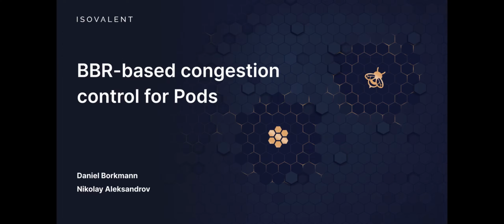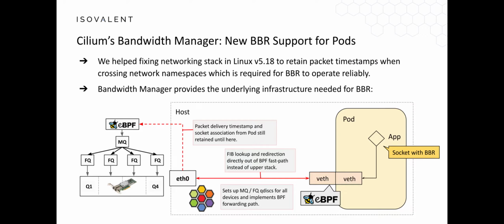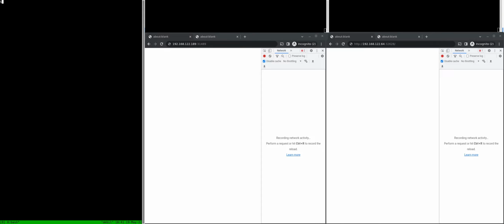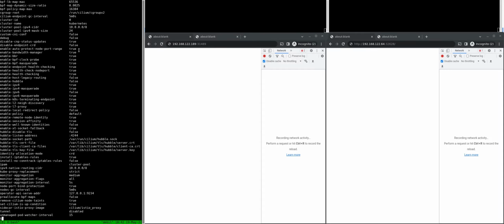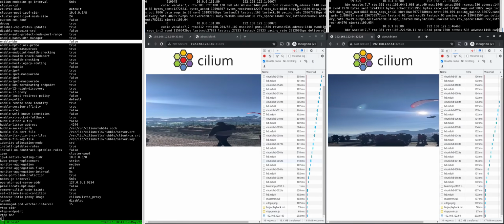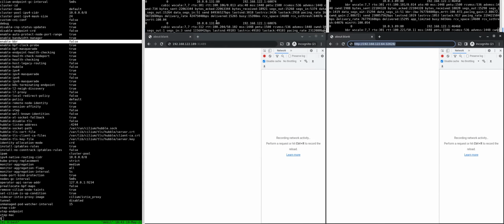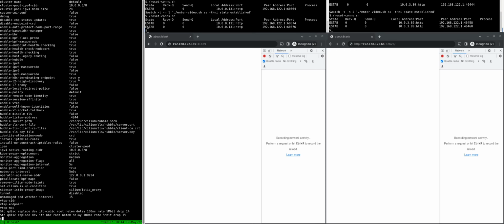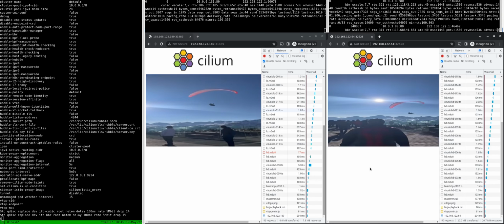BBR-based congestion control for Kubernetes Pods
Tune in to our experts Nikolay Aleksandrov (speaker) and Daniel Borkmann comparing BBR-based congestion control to Linux' default CUBIC for Pods. The BBR-based congestion control for Pods has been added in Cilium 1.12 as a new feature for Cilium's Bandwidth Manager and for the first time enables Pods to use BBR in practice.

Using a real-world adaptive video streaming use case they will compare two different network conditions - high-speed long-haul links with large BDP and last mile networks at the edge of Internet - and discuss the results.

If you'd like to learn more about BBR, read the following blog post